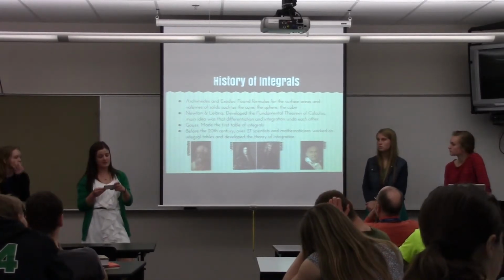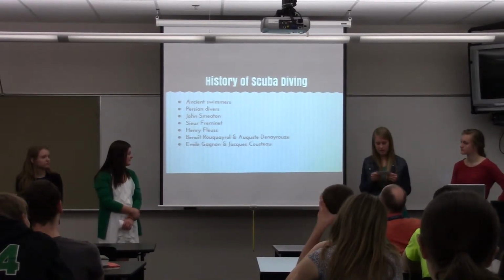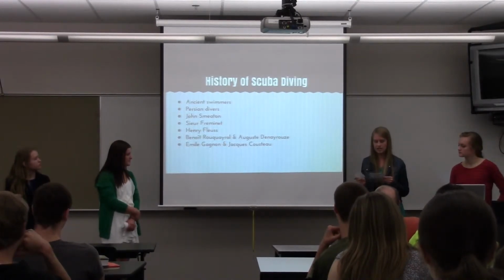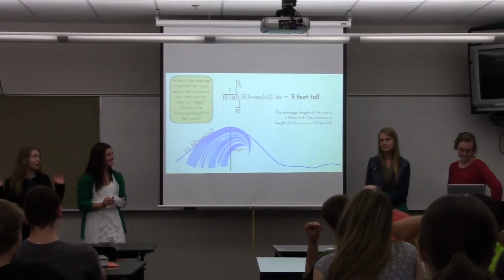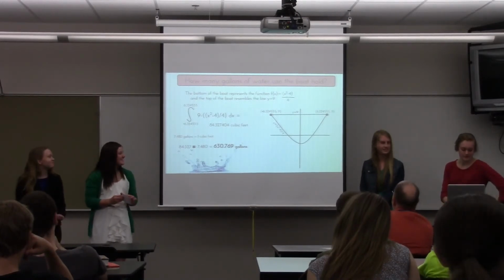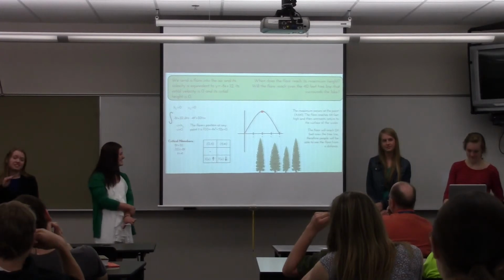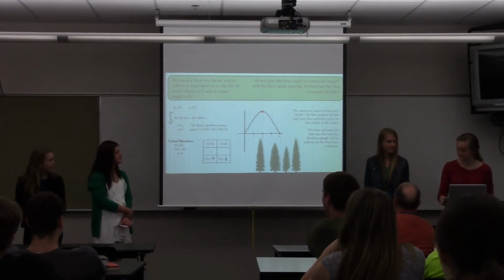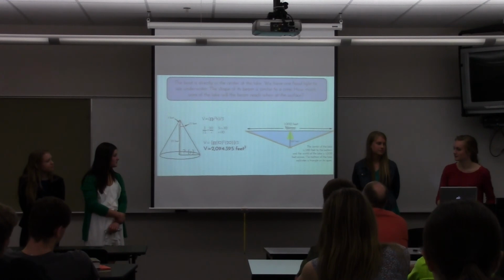math on the beach